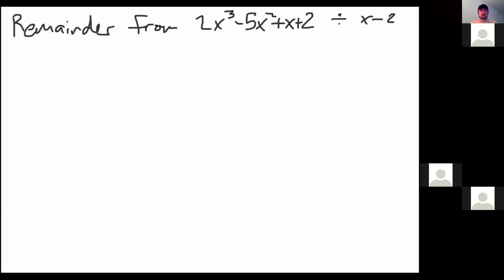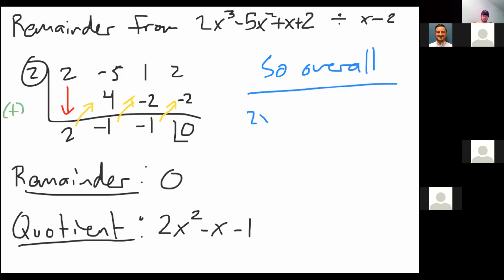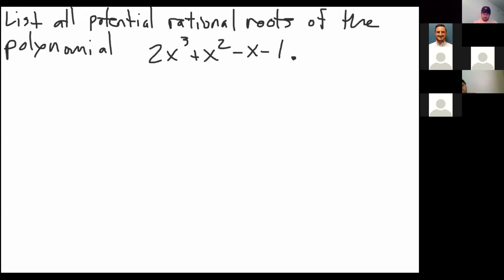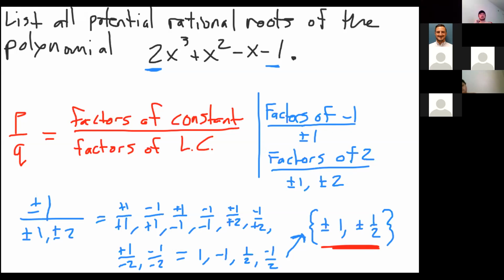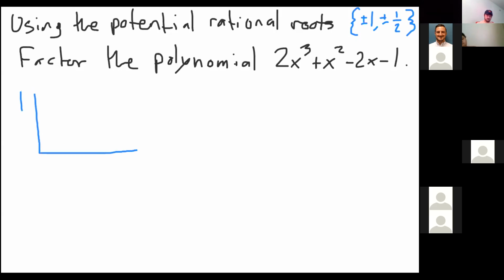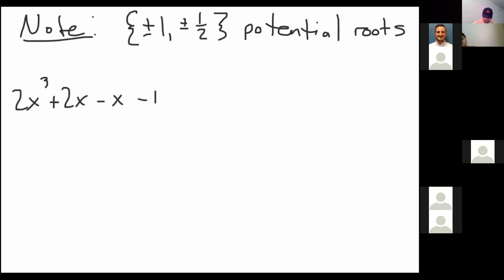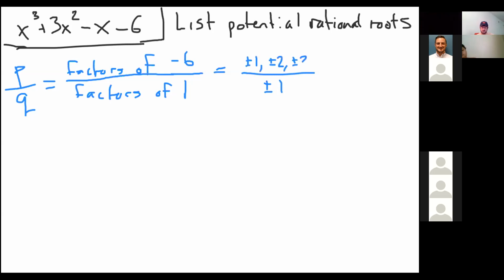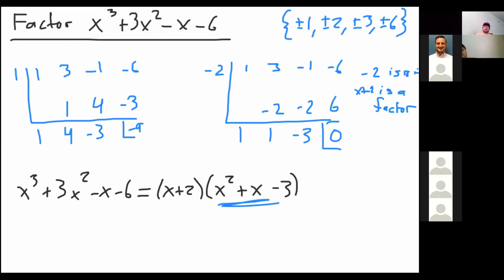UVI MAT 140 Class Meeting 10/27/2020